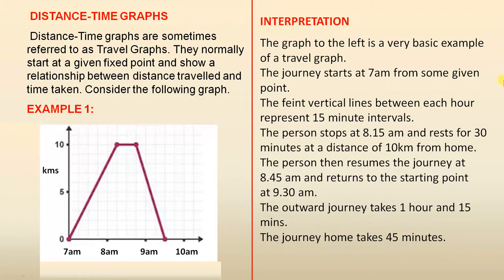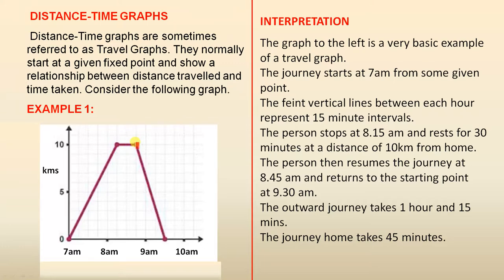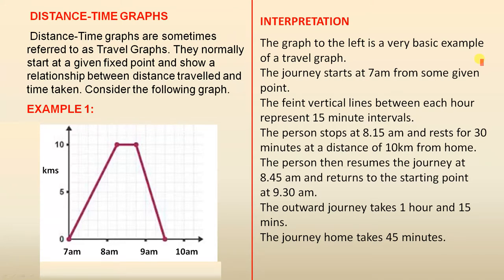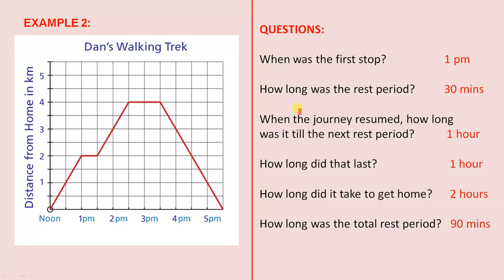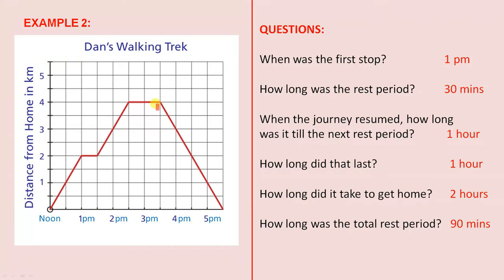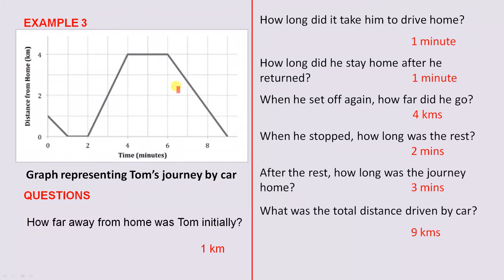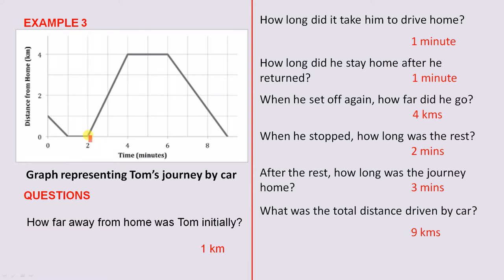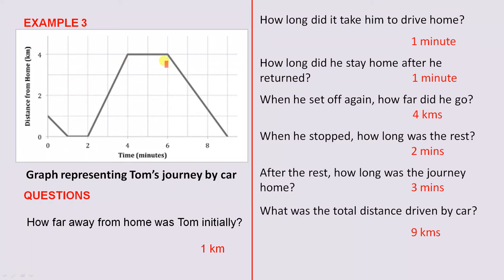Distance -Time Graphs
In this video we look at Travel Graphs and we use examples to see how they are very useful.